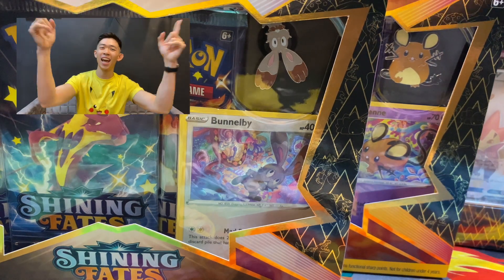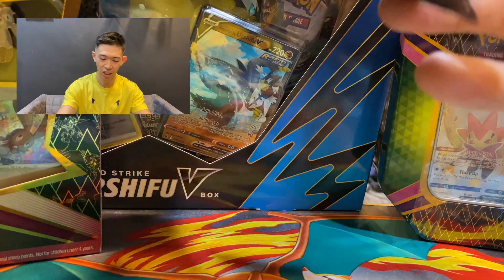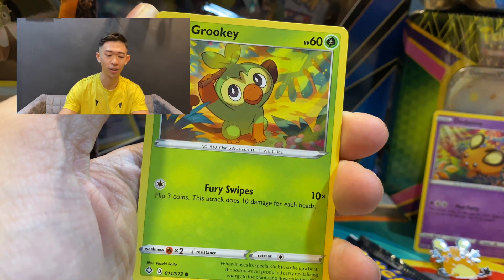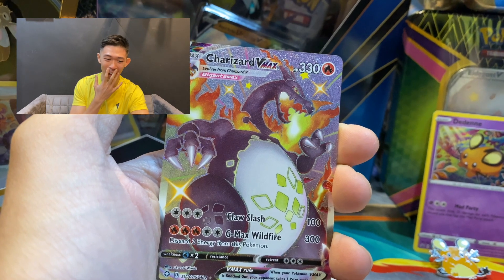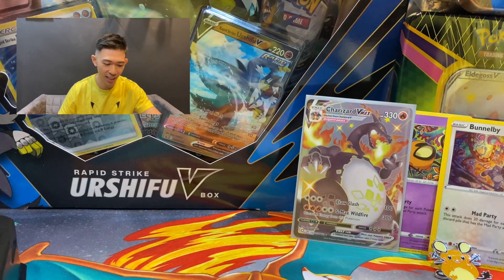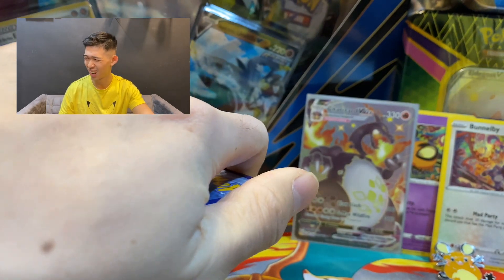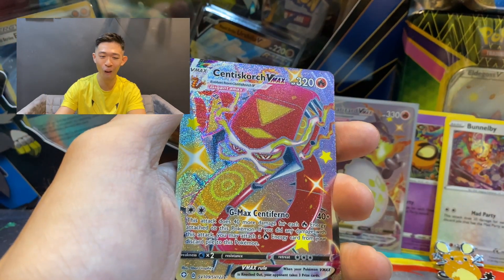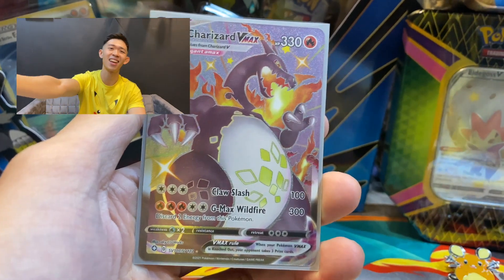*SHINY CHARIZARD VMAX?!* Shining Fates Mad Party Pin Collection Opening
I Really Love The Shining Fates Set So Much And I Finally Pulled My First Ever Full Art Shiny Pokemon Ever! Let's All Find Out Which One Is It!